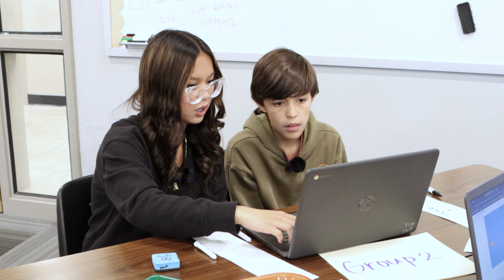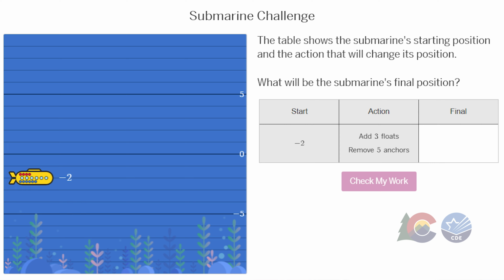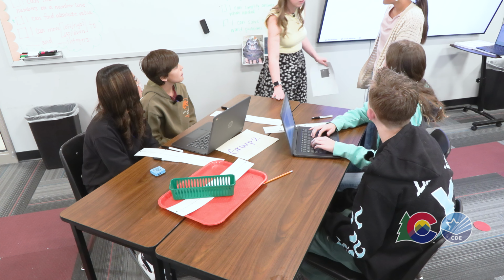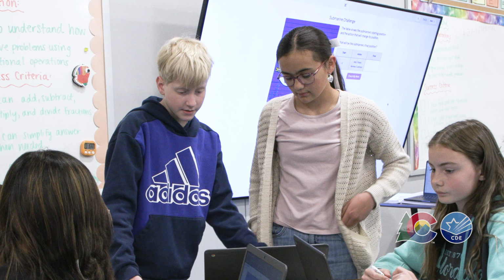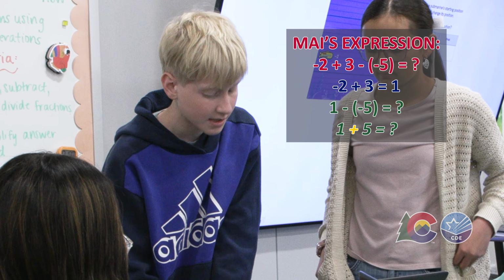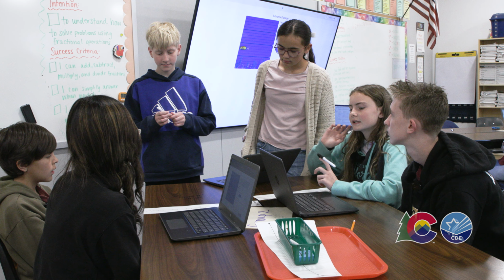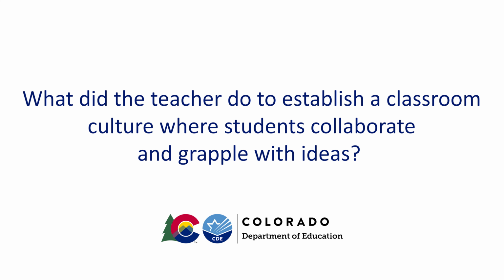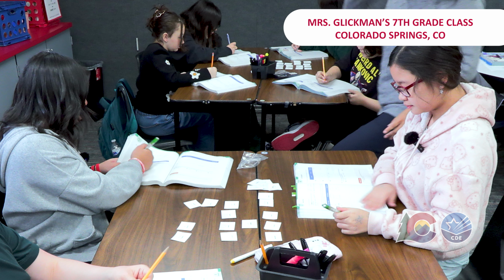AUDIO DESCRIPTION Support Productive Struggle